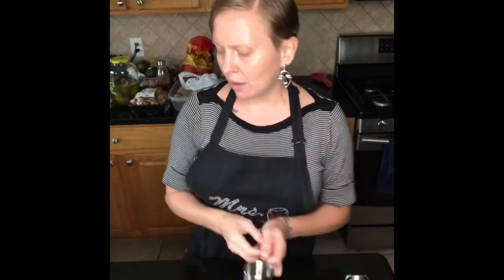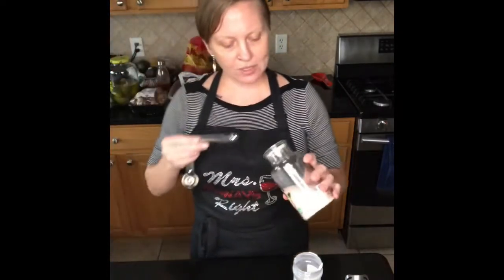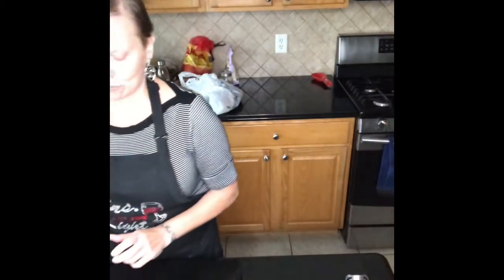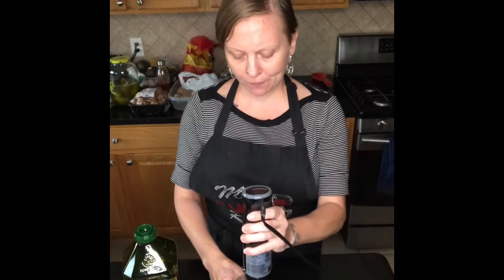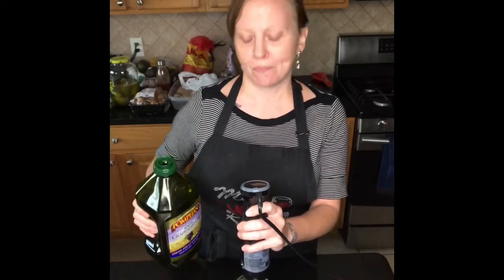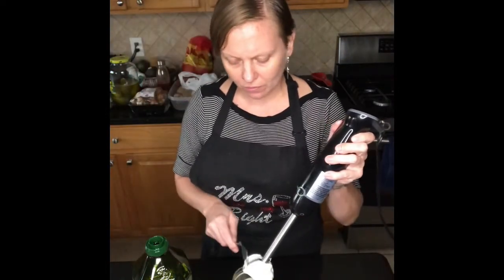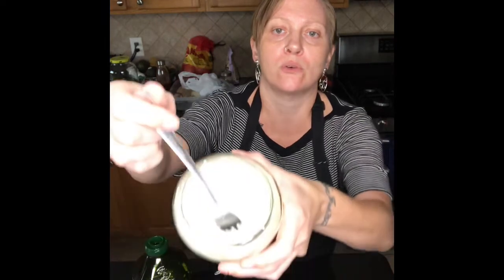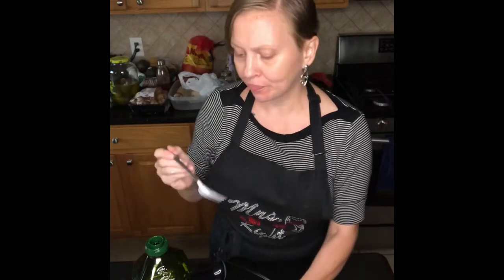Vegan Alkaline mayo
1/4 cup of aquafaba
1/4 teaspoon of sea salt
1/4 teaspoon of onion powder
Add grapes red oil 2 tablespoons at a time until you reach desired consistency

Under 5 minutes#bestreplication#mayo#sandwiches#greatdips#dressings#versatile#lovegoodfood#quivkandeasy#vegan#alkaline